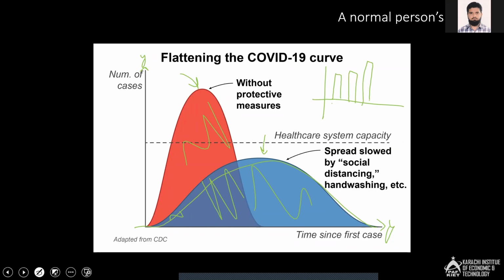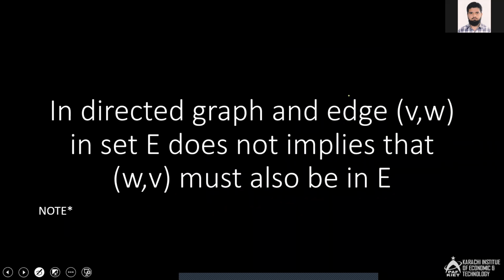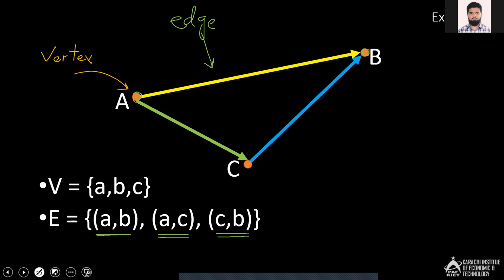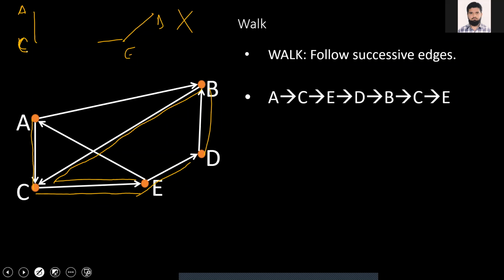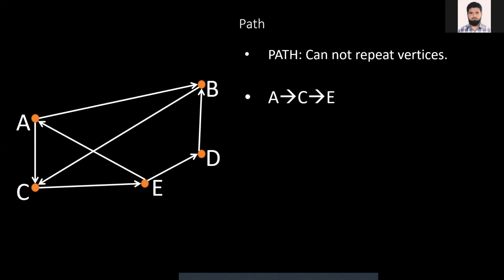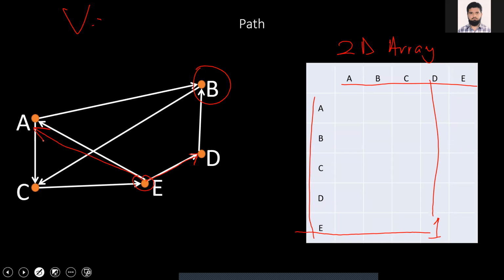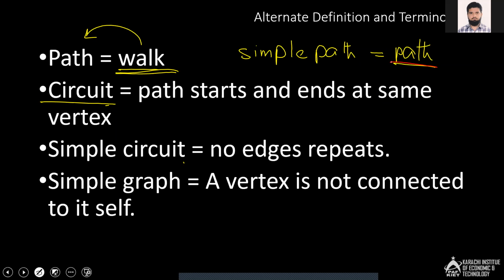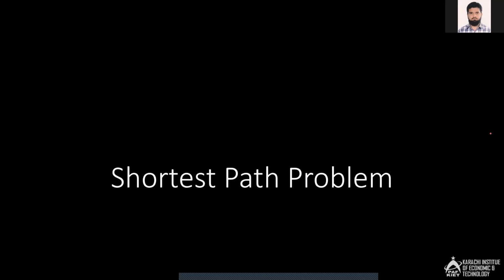Graph Theory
First of the several lecture videos on graph theory